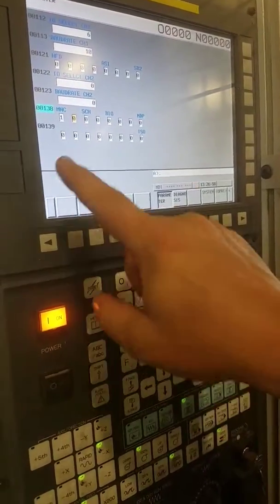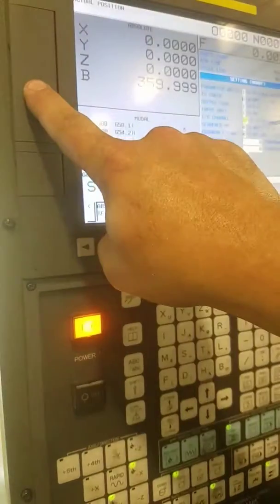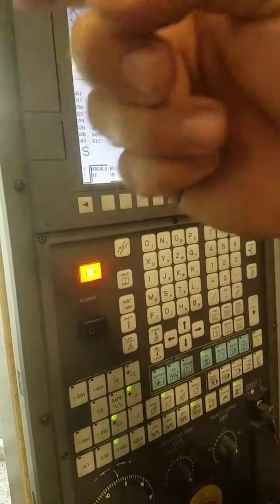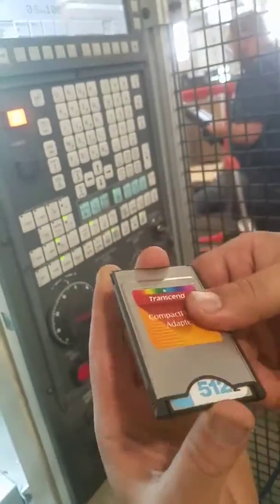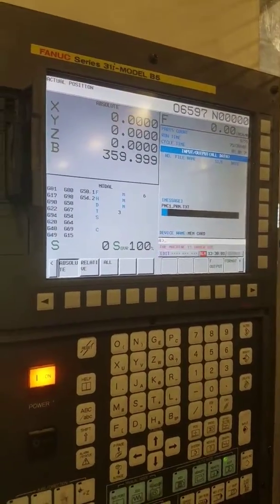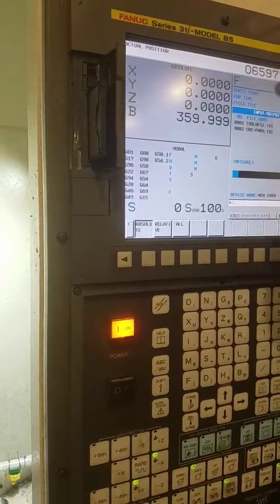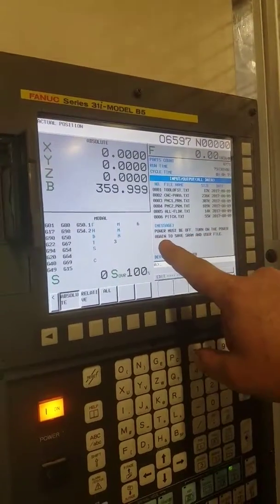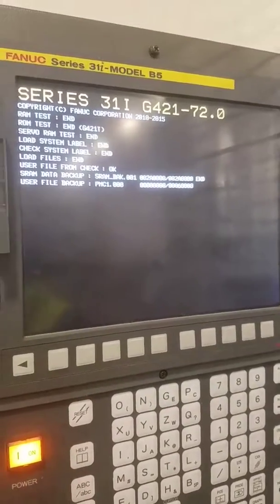Backup of ROM on Fanuc Robodrill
Thanks Mike